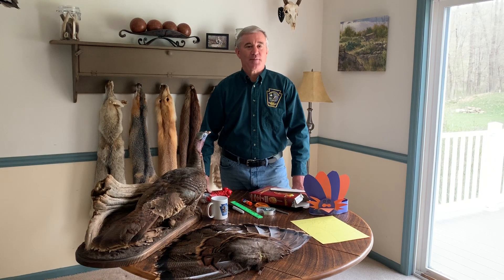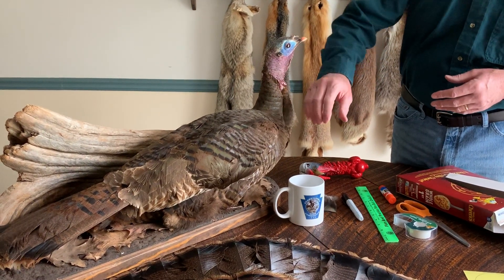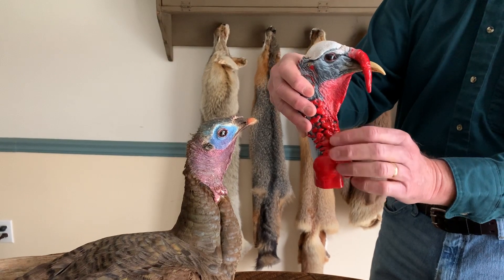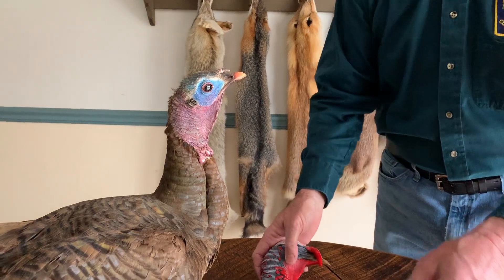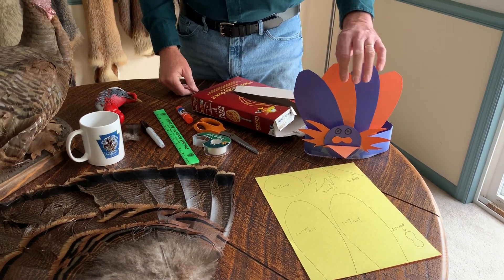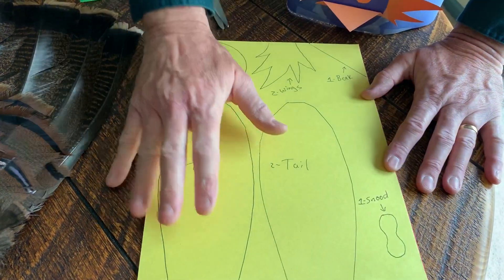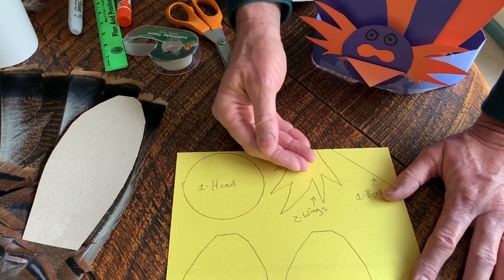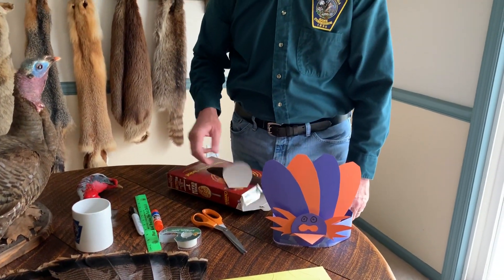Tail of Two Turkeys!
Check out this short clip on differences between turkey sexes and ho their adaptations allow them to do so well in the Pennsylvania woods.

Check out this short clip on turkey adaptations and try this cool activity for young kids.